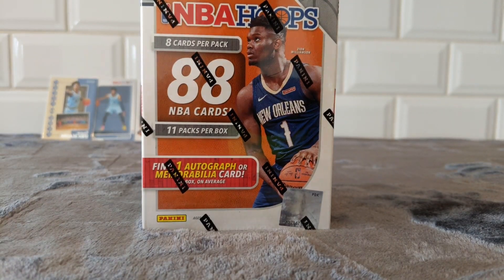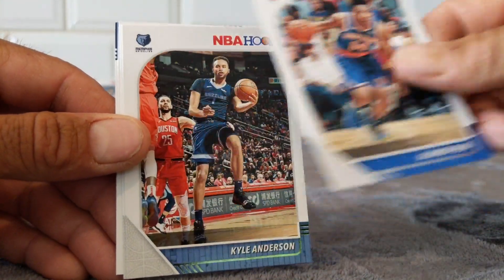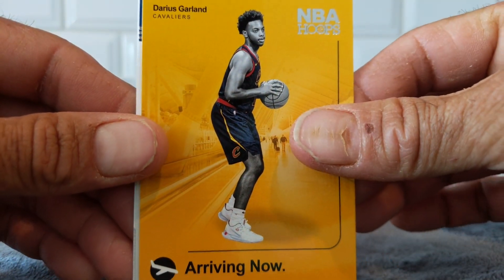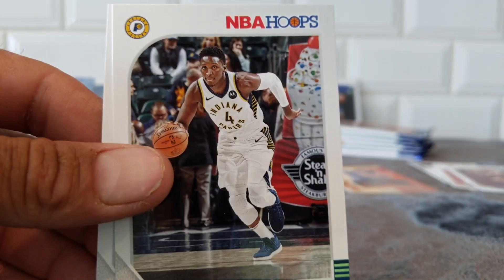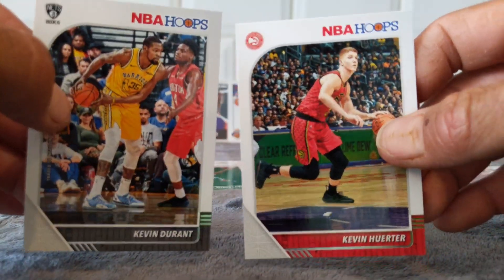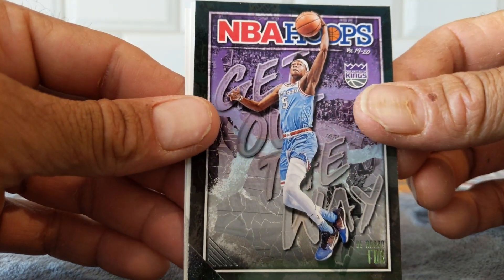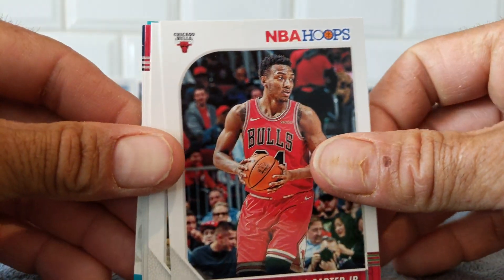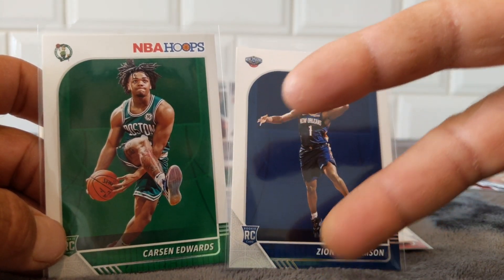2019-20 Hoops Blaster Rip Pt 2 More Top Picks & Z🔥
Got a Keldon Johnson Jersey, Zion, Carsen Edwards, RJ Barrett x2, Coby White, Jaxon Hayes Arriving foil, Rui Hachimura & more